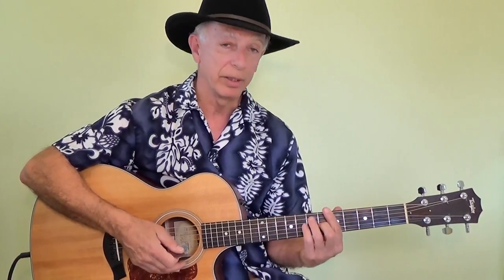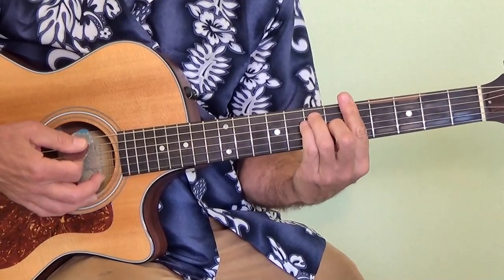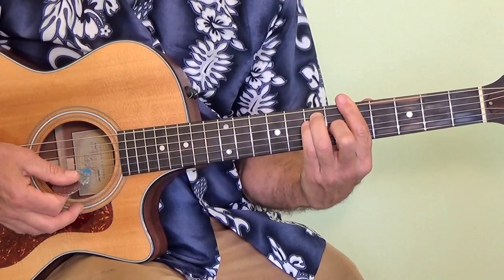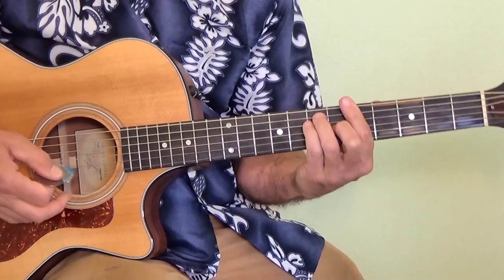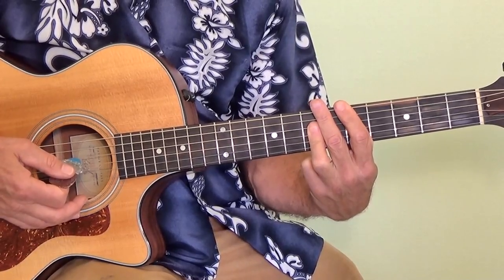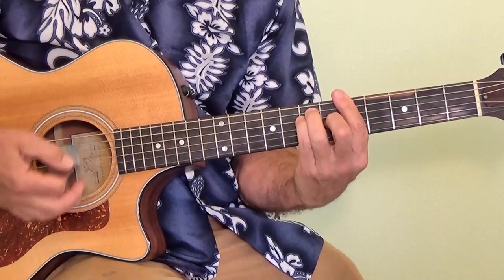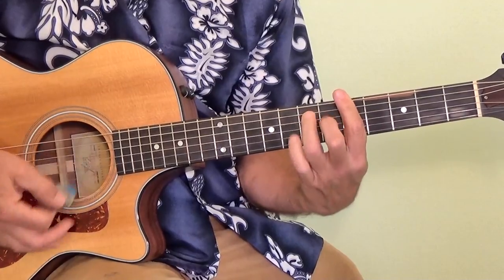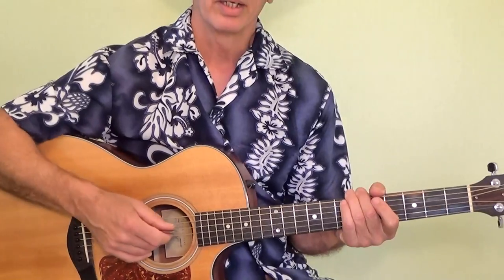How to play Boot Scootin' Boogie - Guitar Lesson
Brief demo of Boot Scootin' Boogie then a quick and easy explanation of chords and strumming techniques